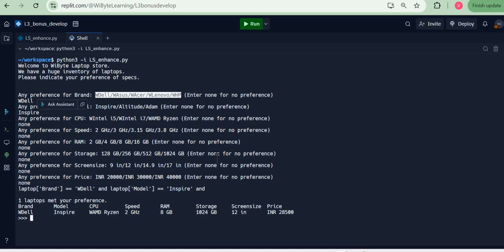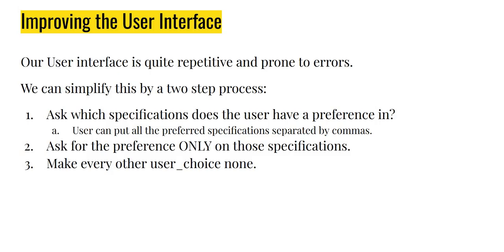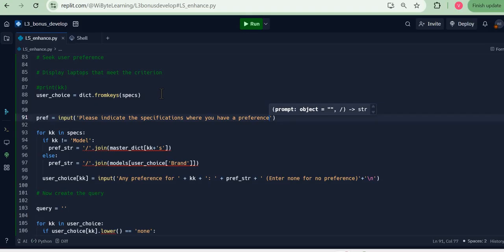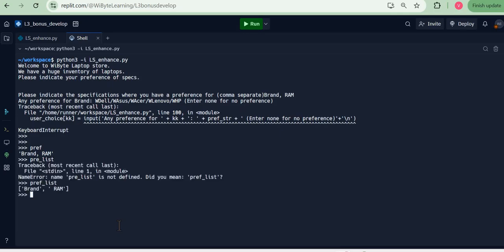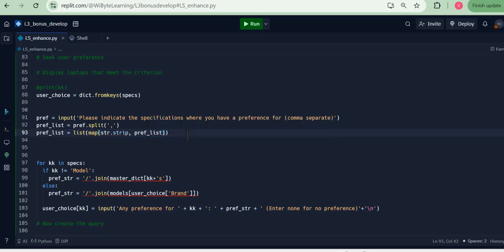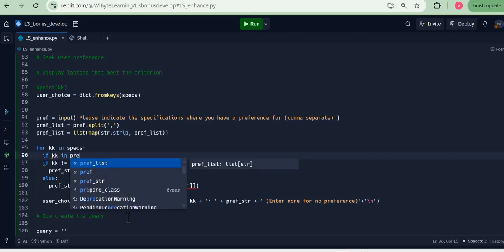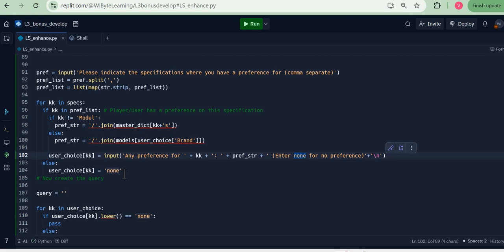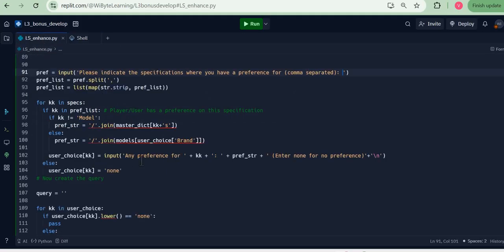4. Laptop Store Enhancement: A cleaner and more efficient user interface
In this video, we look at an enhancement of the Laptop Store project from Python Level 3 where we look at an improvement to the user interface by asking preferences only for the relevant specifications (As against for ALL the specifications). This makes the user interface cleaner and also more efficient.